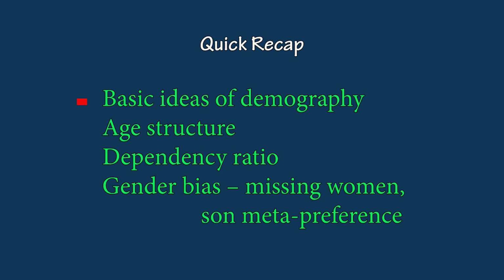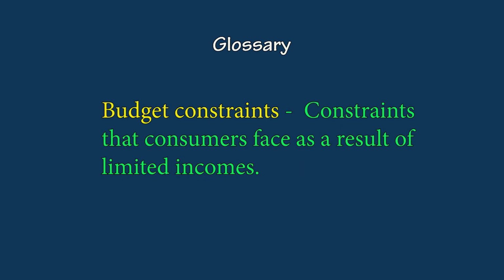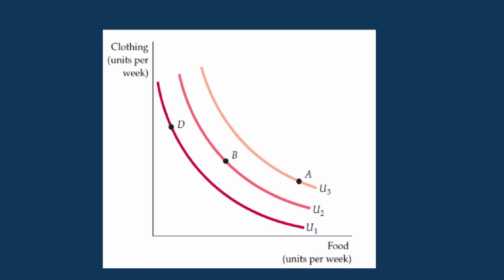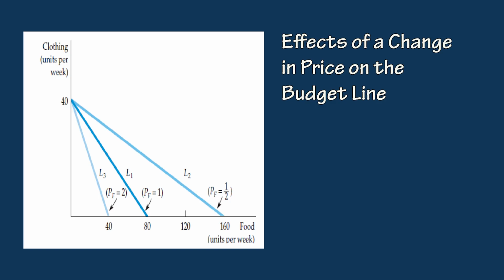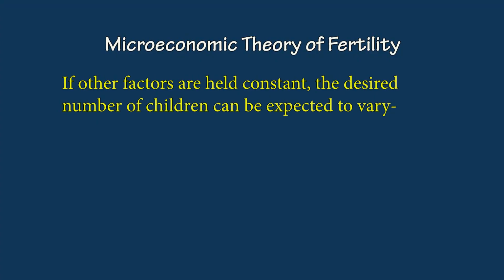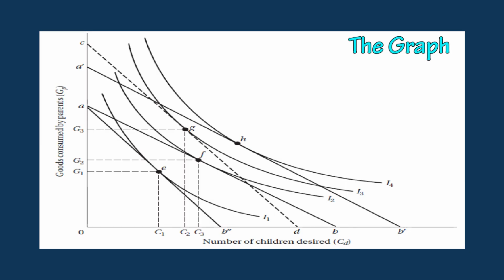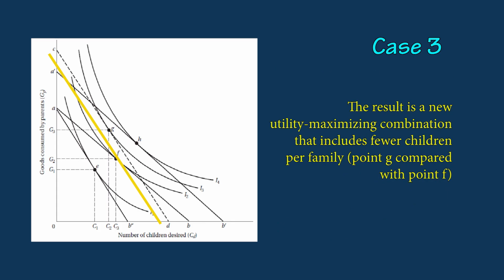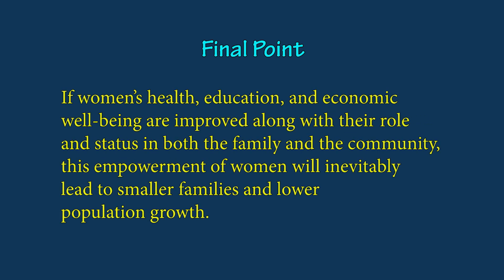DE II Module 08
Here the gender and the fertility decision related issue has been approached from the perspective of microeconomic theory. We can show a consumer’s preferences graphically with the use of indifference curves. An indifference curve represents all combinations of market baskets that provide a consumer with the same level of satisfaction. The budget line indicates all combinations of Food and Cloths for which the total amount of money spent is equal to income. In deciding whether or not to have additional children, parents are assumed to weigh private economic benefits against private costs, where the principal benefits are the expected income from child labor, usually on the farm, and eventual financial support for elderly parents. Balanced against these benefits are the two principal elements of cost: the opportunity cost of the mother’s time (the income she could earn if she were not at home caring for her children) and the cost of educating children—the financial trade-off between having fewer “high-quality,” high-cost, educated children with high-income earning potential versus more “low-quality,” low-cost, uneducated children with much lower earnings prospects.